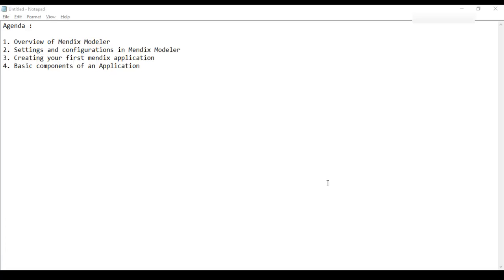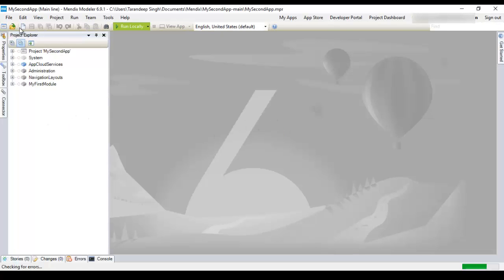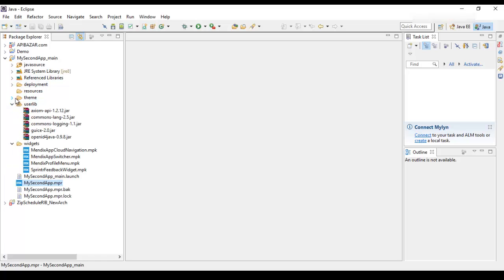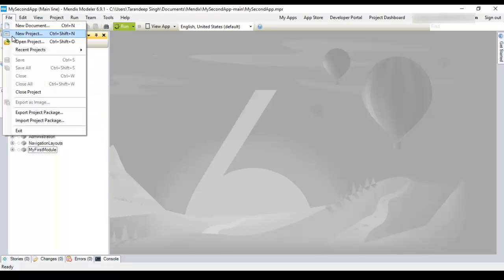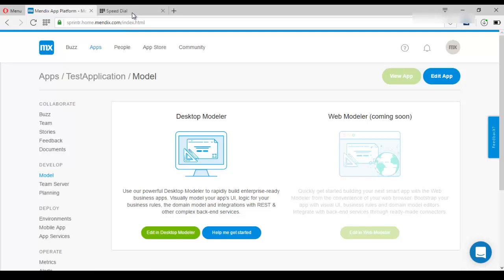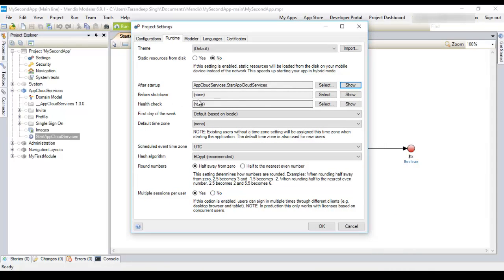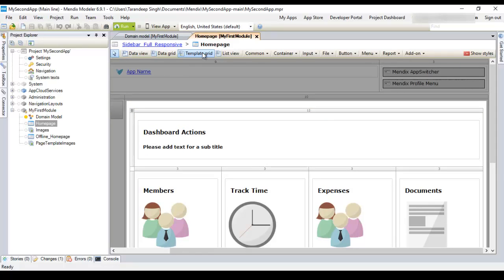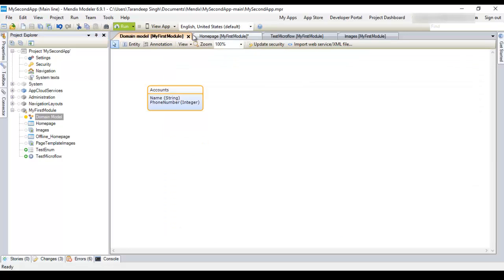Mendix Modeler Overview and Basics of Mendix App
Tarandeep Singh | Mendix Modeler Overview and Basics of Mendix App

This video contains a basic overview of Mendix Modeler, how to install Modeler on your system, walk through all configurations & settings in Mendix Modeler and basic components of Mendix Application.
Along with that this video will help you to create your first Mendix Application.

This is just a basic overview video of Mendix Modeler and First Mendix App.  For each and every component and how to use them, i will share separate video.

About Me

Myself Tarandeep Singh from Delhi, India working as a Software Engineer with more than 3 years of Experience on Java, Android, Salesforce, Mendix and CMS Tools. I have started this youtube channel with the aim to share my knowledge and experience with you guys. I will add Videos on Android, Java, Salesforce, Mendix, Wordpress, Opencart etc. Also i am going to Answer your Questions through my videos.